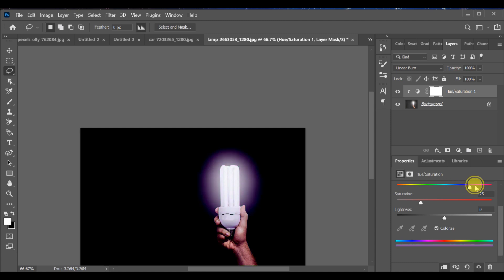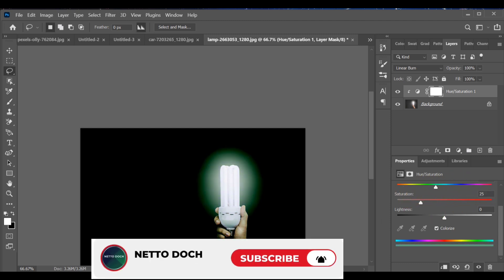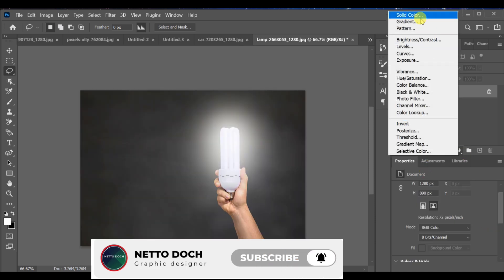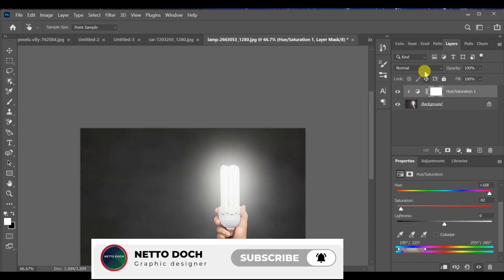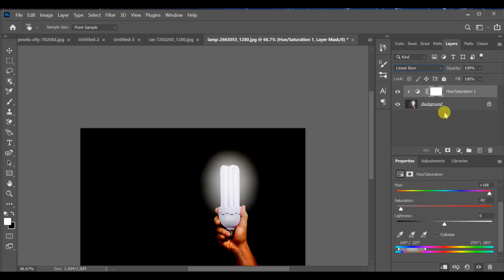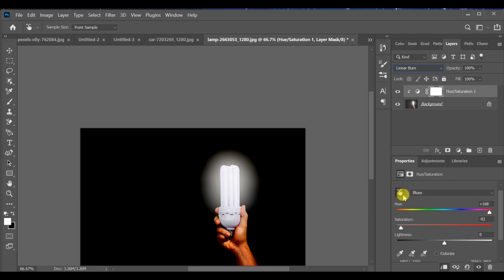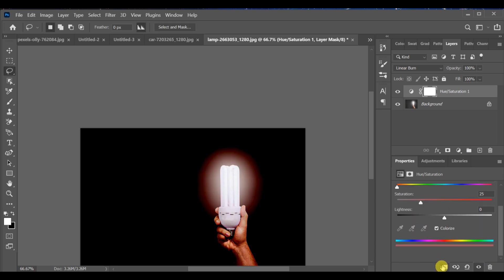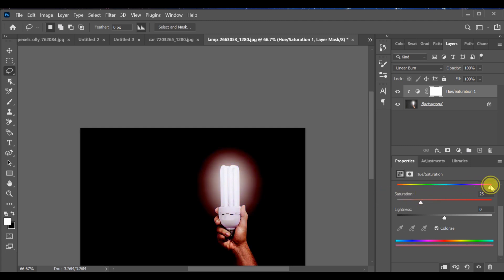Tendencia HDR 4K | Bombilla Blanca con Brillo Cambiando de Color | Photoshop Editing | CC +